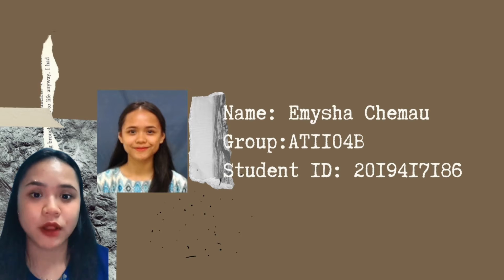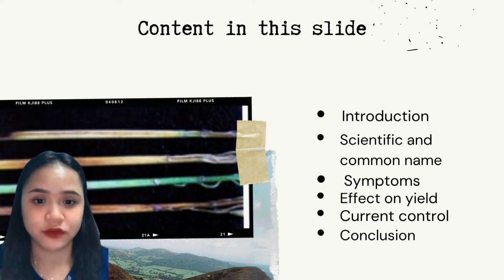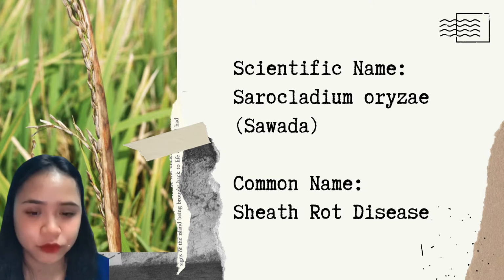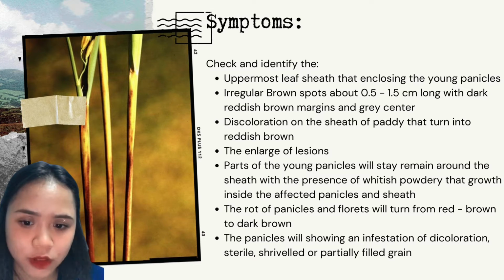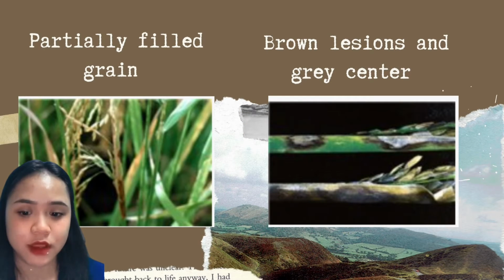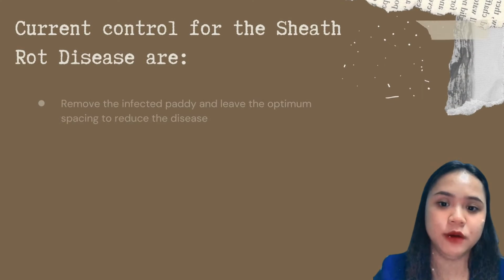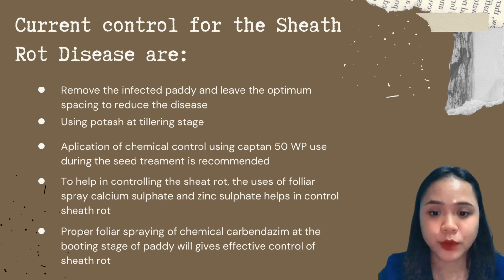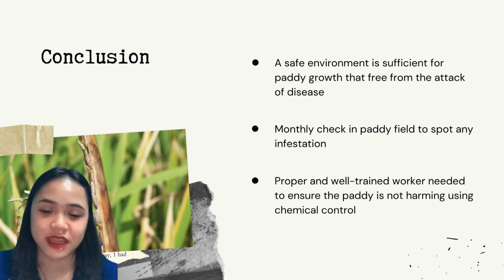AGR244 - Pest Management (Individual Presentation) Chapter 2.0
🧚🏻‍♀️ Chapter 2.0 - Major Plantation Diseases Management

🧚🏻‍♀️ Sheath Rot Disease in paddy industry